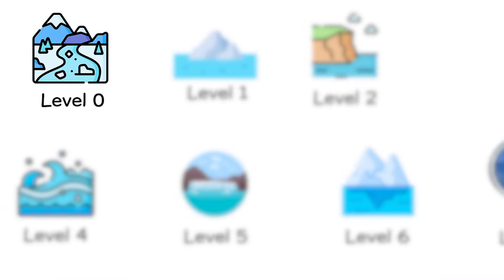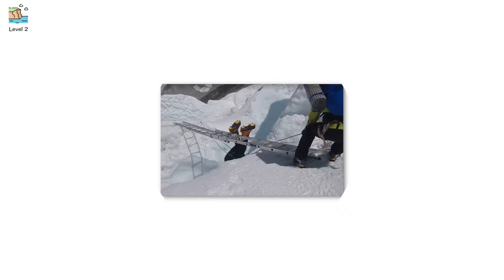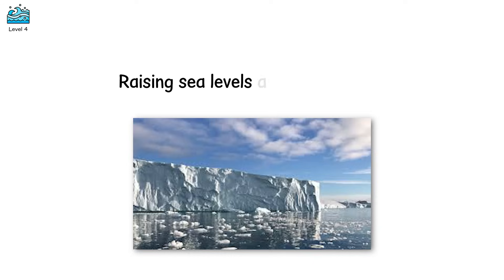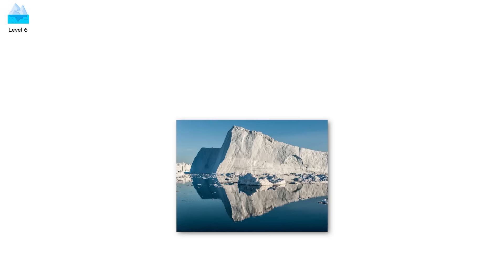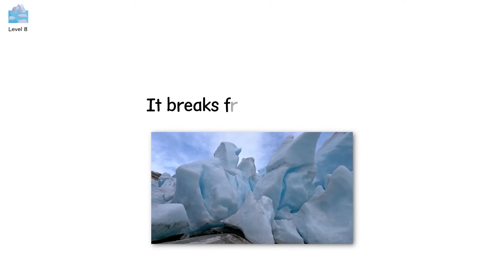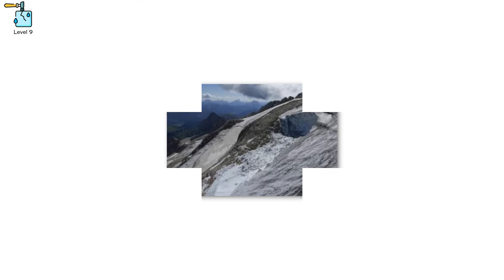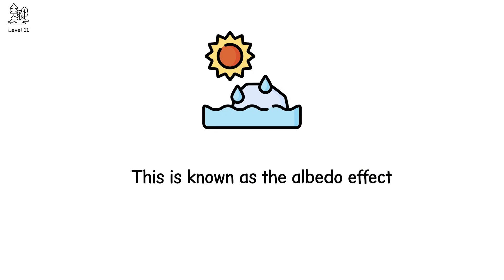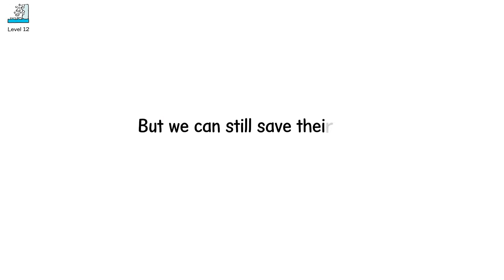Every Glacier Collapse Type Explained in 19 Minutes